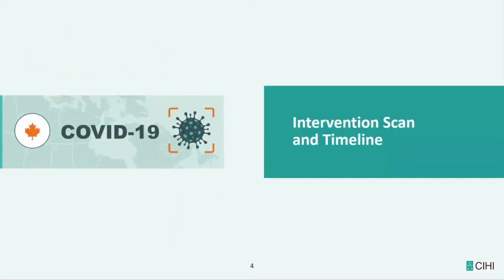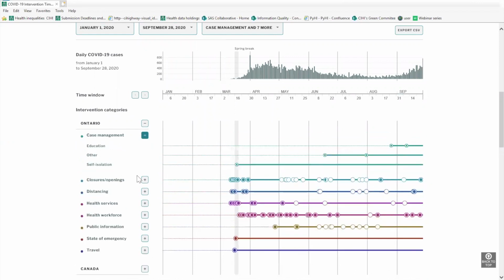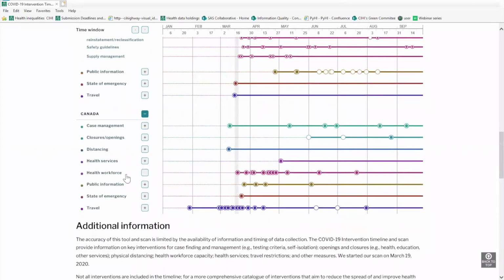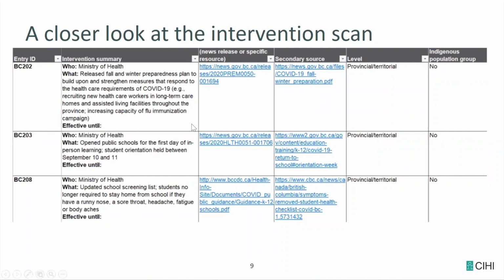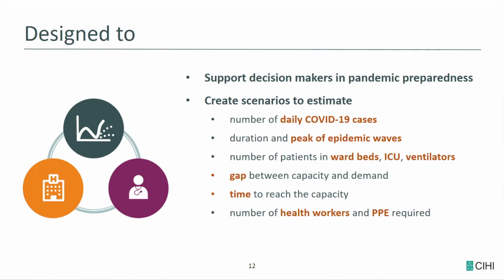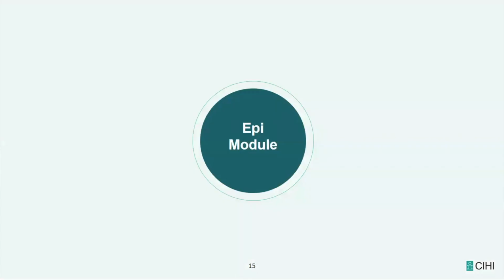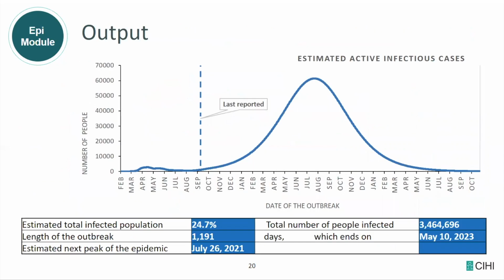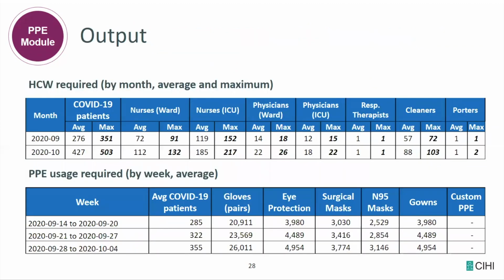CanCOVID Speaker Series: CIHI’s COVID-19 Intervention Scan & Timeline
CIHI’s COVID-19 Intervention Scan and Interactive Timeline in Canada help stakeholders understand the measures that aim to reduce infection rates, improve outcomes for patients with COVID-19 and manage health workforce capacity.  They include key measures from federal, provincial and territorial governments related to case management, openings and closures, physical distancing, health workforce, health services and travel restrictions. In this talk, Christina Catley and Dr. Olga Krylova give a demonstration of this work, including exploring the application of these products to support reports and modelling of the spread of the disease and predicting acute care resources required to treat these patients with CIHI’s COVID-19 Health System Capacity Planning Tool.

CanCOVID is a dynamic open science collective dedicated to rapidly mobilizing and sharing knowledge to help guide Canada’s COVID-19 response. Since March 2020, CanCOVID has grown to become one of Canada’s leading online science and research communities with over 2,500 members, rapidly producing and disseminating over 500 credible resources in response to the pandemic and post-pandemic future.

0:00 Introduction of speakers
2:10 CIHI's presentation begins
23:00 Question and Answer period